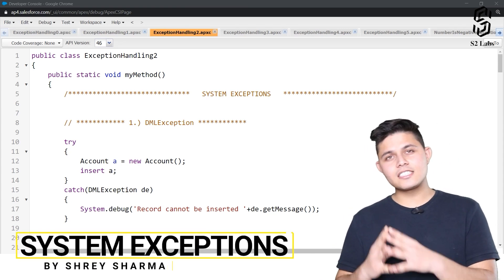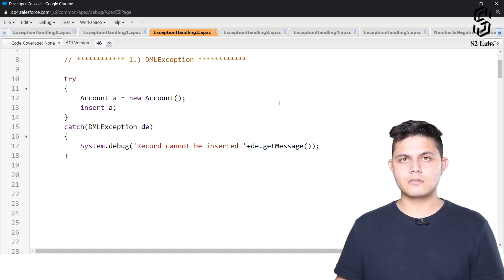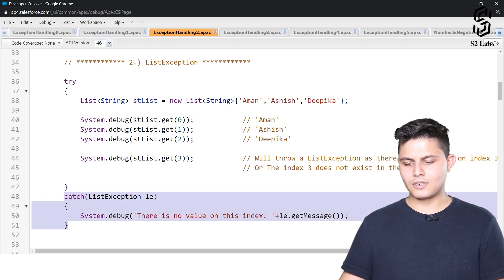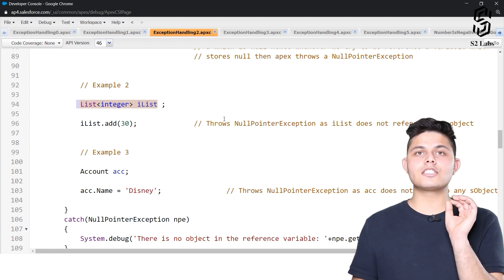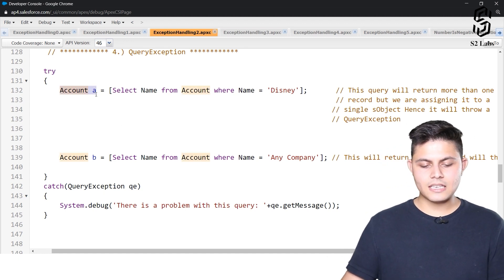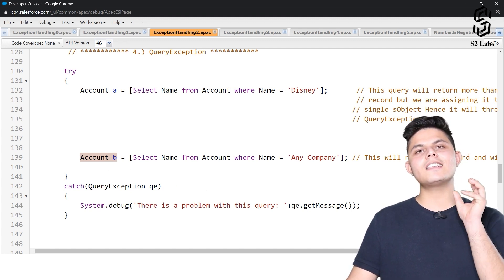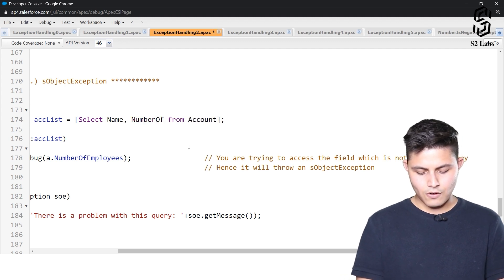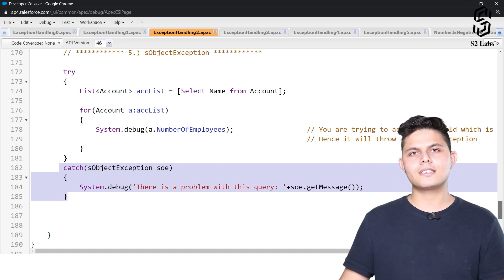System Defined Exception In Salesforce | Salesforce Premium Development Course 2025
In this informative video, we will understand about system-defined exceptions in Salesforce. System-defined exceptions are predefined exceptions that Salesforce throws whenever a logical issue arises during code execution. We will explore the different types of system-defined exceptions, learn how they occur, and discover best practices for handling them effectively.

We begin by discussing the major types of system-defined exceptions in Salesforce:

DML Exception: This exception occurs when a DML operation (insert, update, delete) fails due to various reasons. For example, inserting a record without a required field will trigger a DML exception. We'll demonstrate how to catch and handle DML exceptions using try-catch blocks.

ListException: ListException catches runtime errors related to list manipulation. This exception is thrown when attempting to access elements that don't exist in a list. We'll provide a practical example and show you how to handle ListExceptions gracefully.

NullPointerException: NullPointerException is raised when trying to reference a null variable. We'll explain scenarios where null pointer exceptions commonly occur and guide you on handling them in your code.

QueryException: QueryException is thrown when there are issues with SOQL queries, such as returning no records or multiple records when assigned to a single sObject variable. We'll showcase how to handle query exceptions effectively in your Salesforce code.

Generic Exception: The generic exception is a catch-all exception that can handle any type of exception. We'll explain when and how to use the generic exception to capture unexpected errors in your code.

In Addition to this, we'll also explore common methods available in exception classes that provide valuable information about the exception, such as the type of exception, error message, cause, line number, and stack trace. Understanding these methods will assist in troubleshooting and debugging your Salesforce applications.

Questions Covered in the video:

What are system-defined exceptions in Salesforce?
How can I handle DML exceptions in Apex?
What is a NullPointerException, and how do I prevent it?
Can you explain ListExceptions and how to handle them in Salesforce?
What causes a QueryException, and how can I resolve it?
When should I use the generic exception in my code?
What are the common methods available in exception classes, and how can they help in debugging?